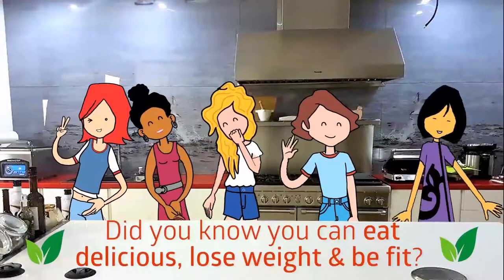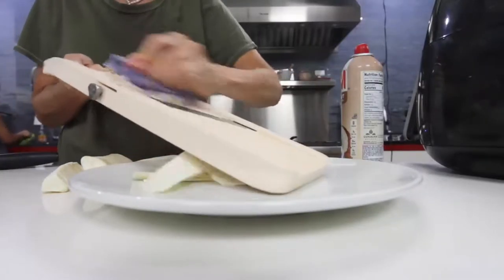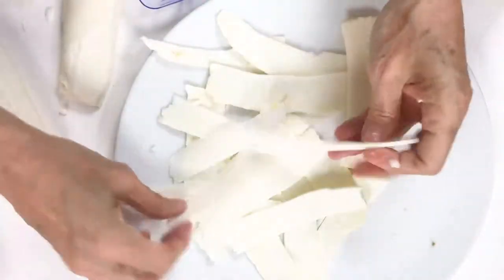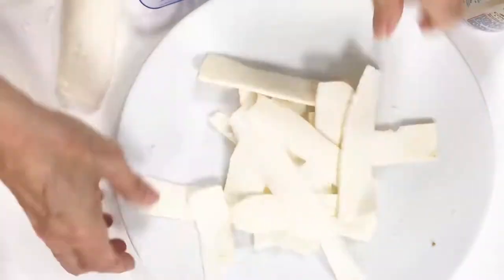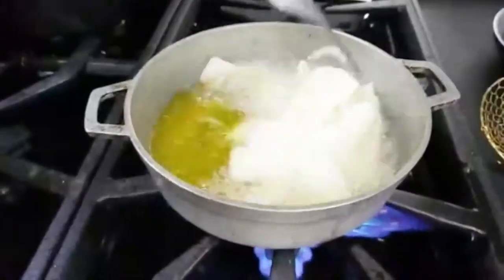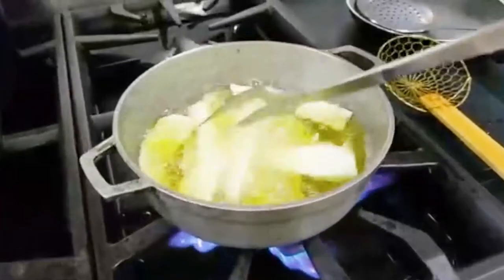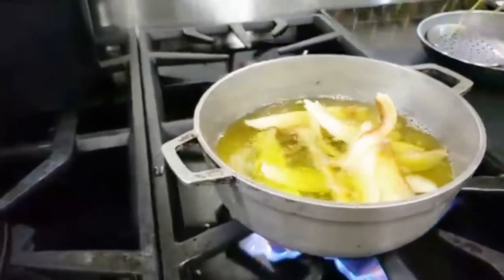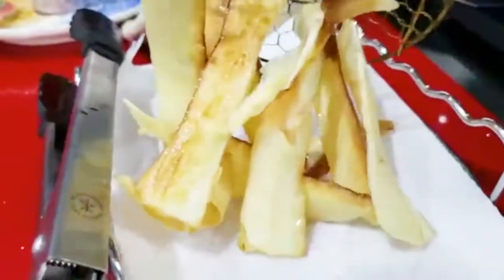How to make Crispy Golden Fried Yucca Chips | Cassava Strips Chips | Workout snack Glutten Free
Yuca Frita
Fried Cassava
6 to 8 servings

These fried yuca* sticks are served in many of the restaurants that serve braised meats, chorizos, and empanadas. They make great party snacks to serve along with sausages and salsa (see Salsas and Sauces, page 153XXX).

1 pound peeled yuca*, fresh or frozen
1 tablespoon salt
2 cups oil for frying
Salt, for serving

1. If using fresh yuca, quarter it lengthwise. (Frozen yuca is already cut into chunks.) Cut each piece of yuca lengthwise into 1/2-inch sticks, or into 1/4-inch sticks if you like more toasted, crispier sticks.

2. Place the yuca in a medium pot with 6 cups of water. Cover, bring to a boil and cook until fork tender, about 20 minutes. Drain well and dry with paper towels.

3. Pour the oil into a deep, medium, heavy pot, and place over medium-high heat. When the oil is hot (about 325F), add the yuca sticks and deep fry for 5 to 7 minutes or until lightly golden on all sides.

4. Remove the pieces with slotted spoon and drain on paper towels. Sprinkle lightly with salt and serve.

Amazing Crispy Golden Fried Yucca or Cassava Chips made at home.

You can also eat Cassava or Yuca chips as a post exercise or workout snack (eat them immediately) to recover muscle mass.

by Pachi